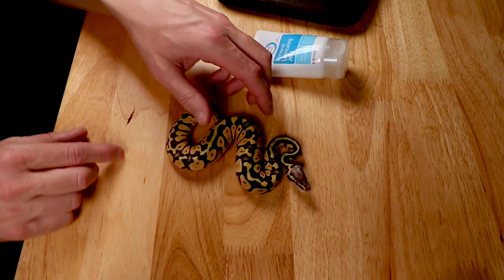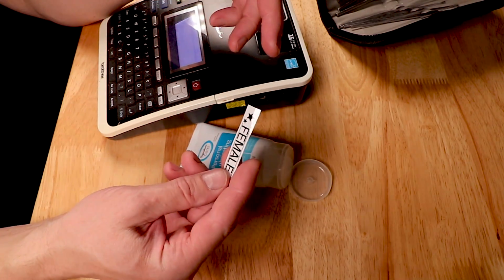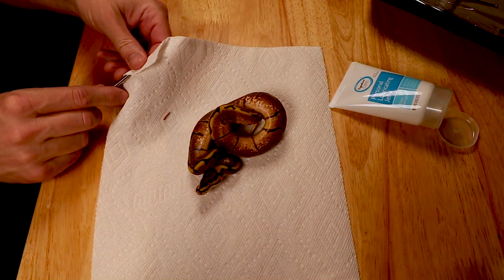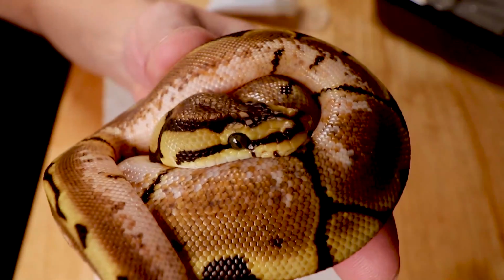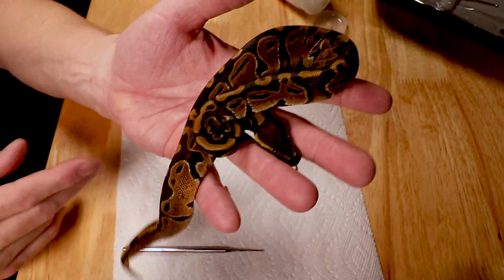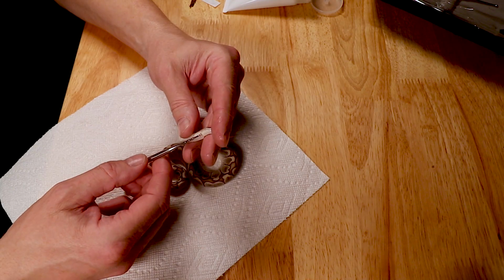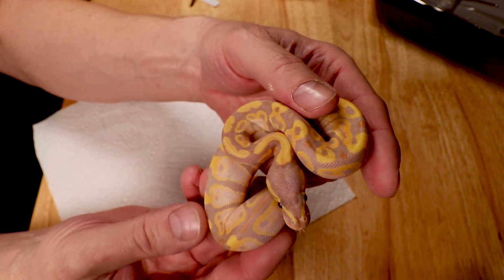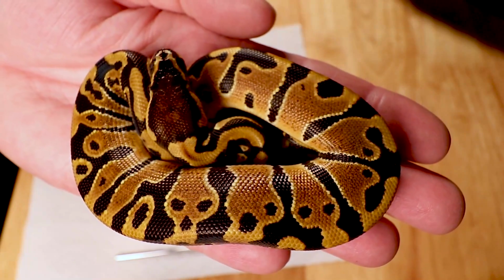Probing Hatchlings for the Denver Repticon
In this video I'll probe a few of the hatchlings I'll have for sale at the Denver Repticon to figure out which are males and females.

Here's the tripod I use:

This is the SD card for the camera:

This is my studio lighting:

Here are my batteries for my studio lights:

Here's the bag I use for my camera gear: